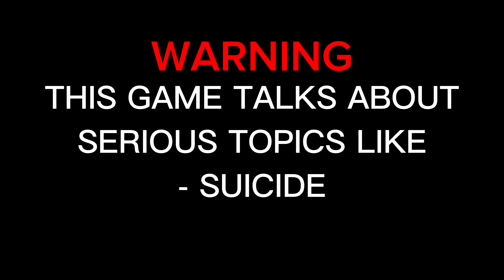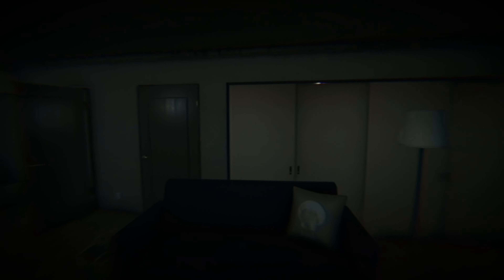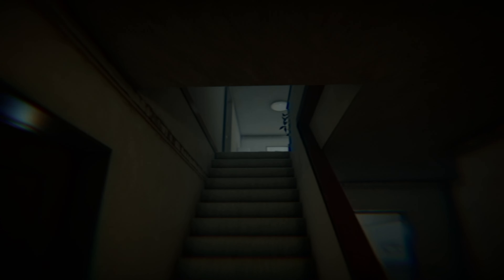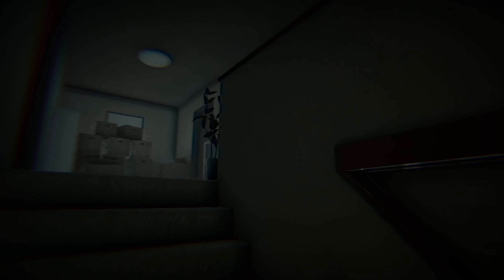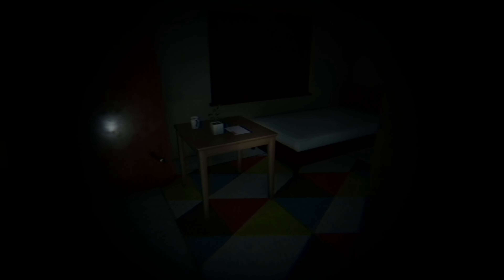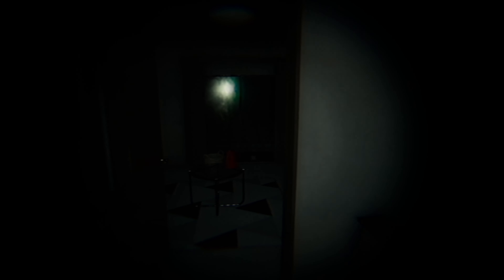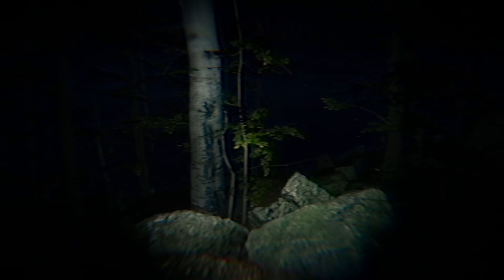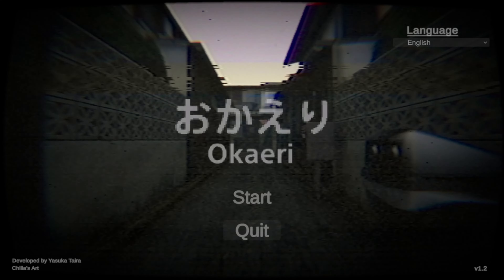ma where r u? | OKAERI FULL GAME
more chillas art
this was scary